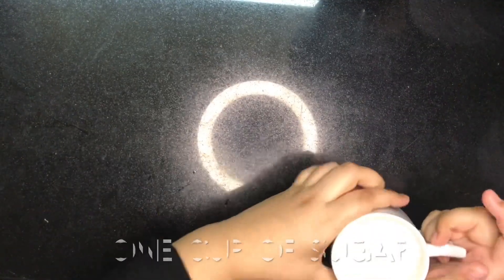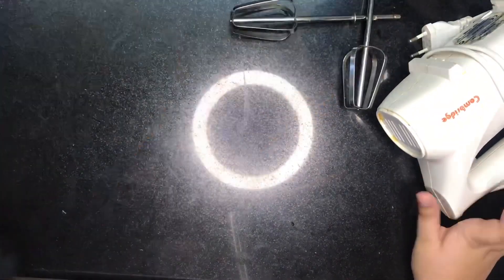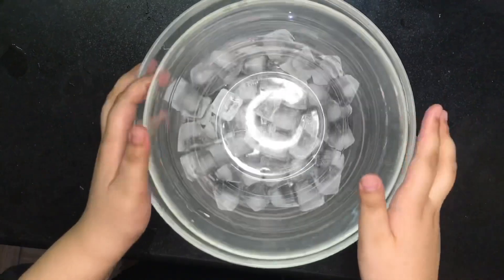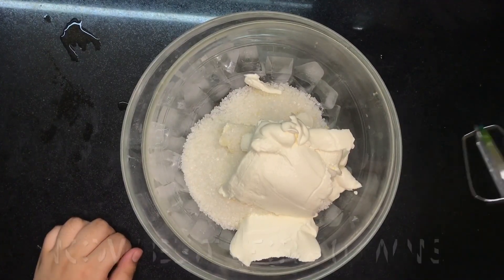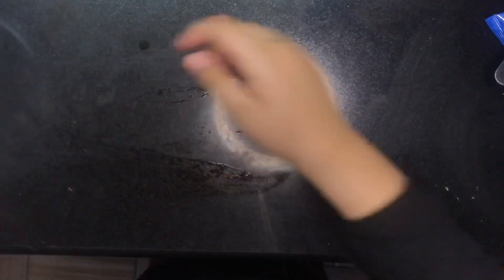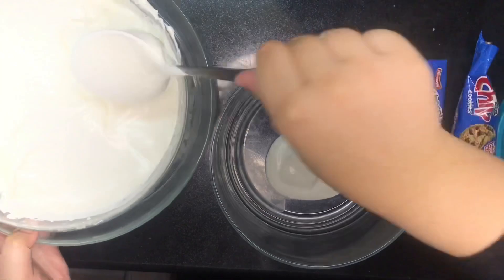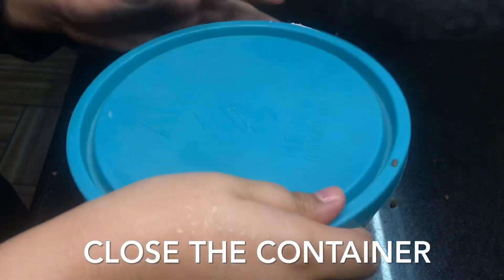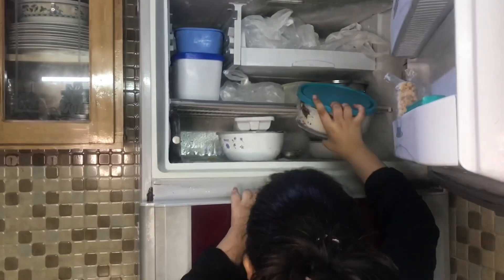How to make Perfect Ice-cream at home using 3 ingredients! No -cook Easy making.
Hye guys , Today I will be making Ice-cream for you guysss. and using only three ingredients .
1. Two Pack of creams
2. 1 cup of sugar
3. Your favorite biscuit
and then beat all the things until a fluffy texture is formed , then decorate and freeze for about 7 hours and wallla your perfect ice-cream is ready to eat and serve .

Also check out my first video in which i told u guys how to make playdough .